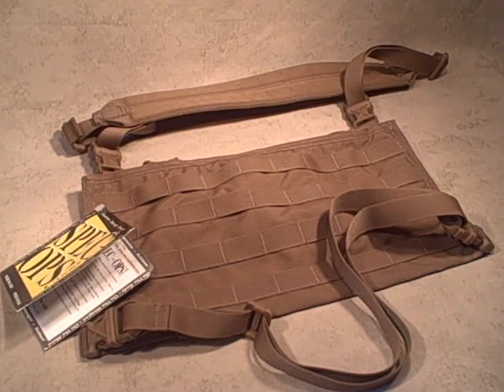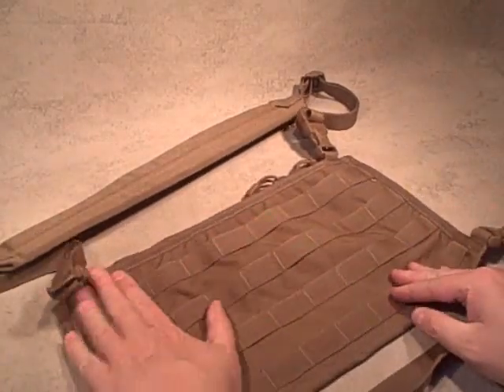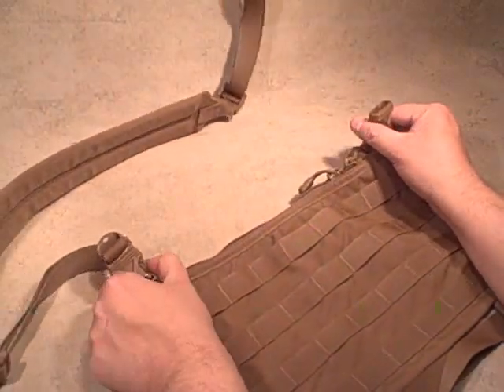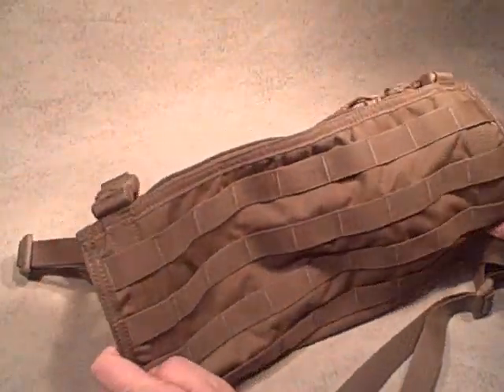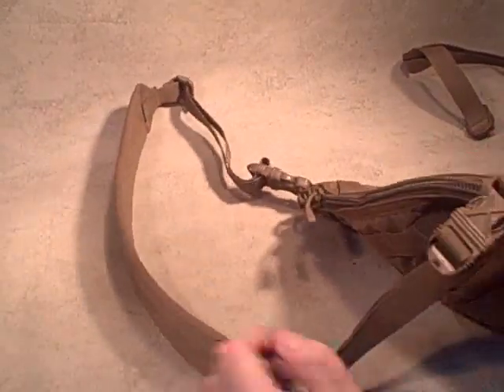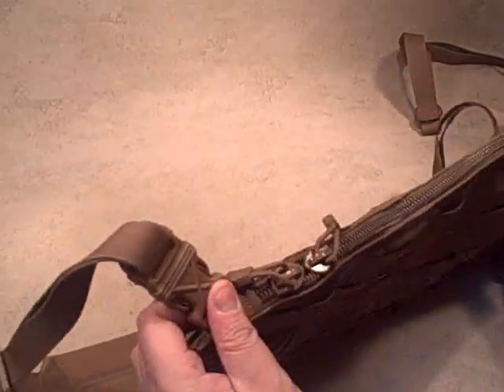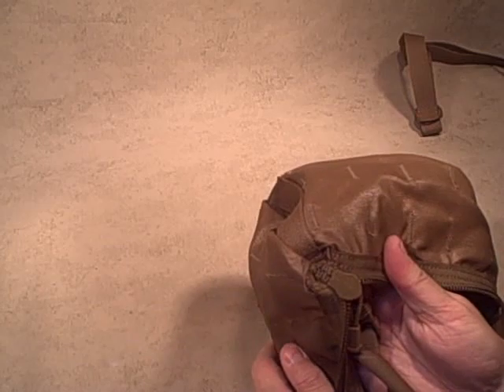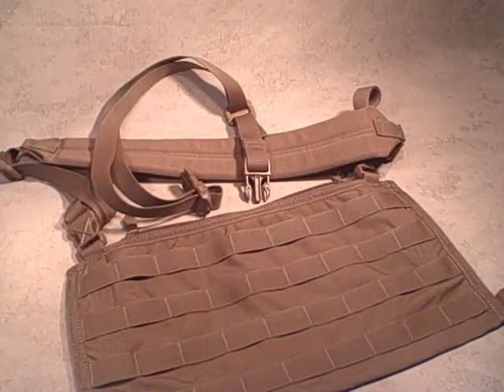Spec-Ops Modular Combat Bandoleer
We take a look at a Spec-Ops Modular Combat Bandoleer for use with Magazine / Cargo / Utility Pouches

Well made gear system made in the USA